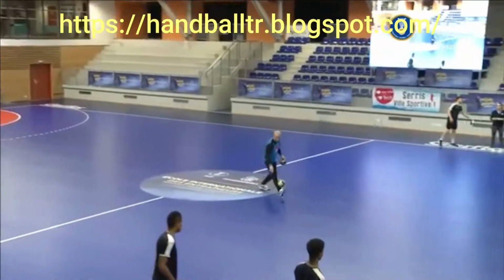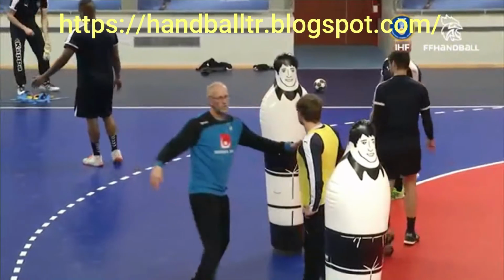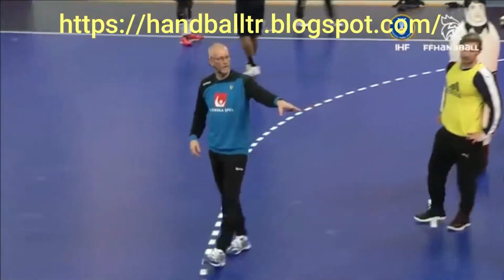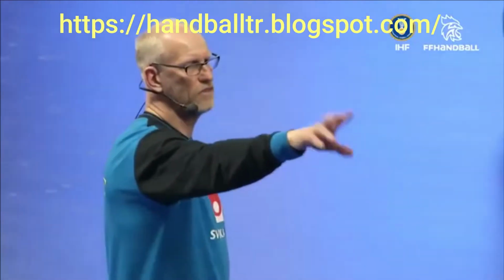Handball Goalkeeper Training - Olson Practical Part 4